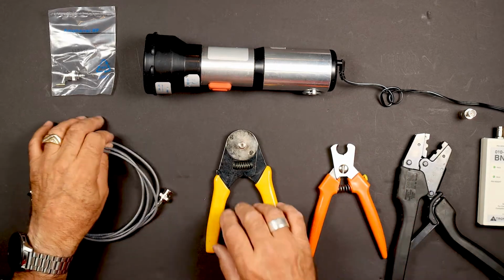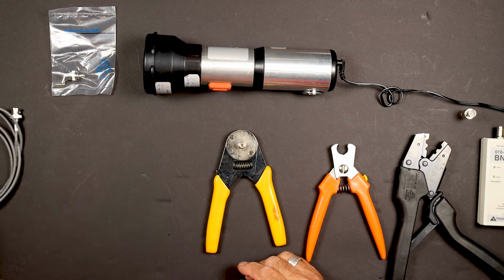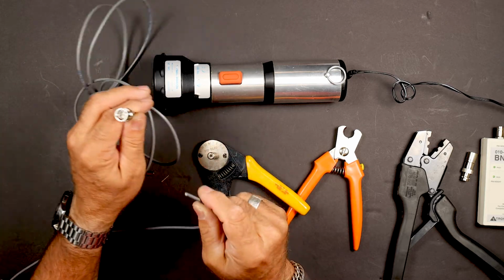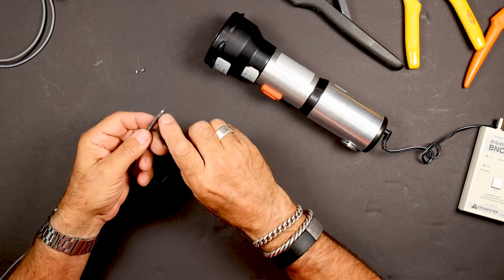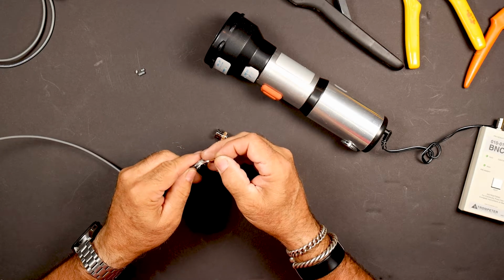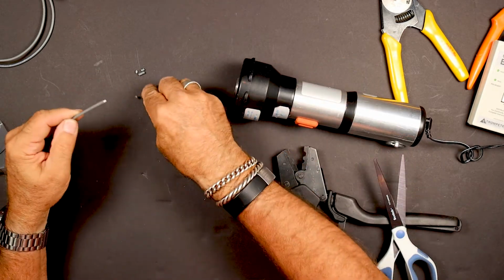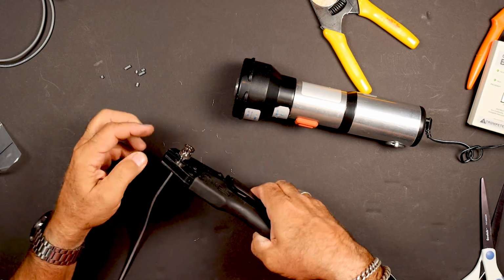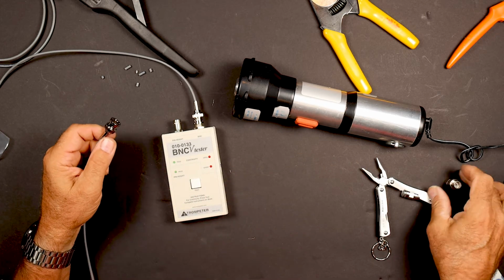Installing a coax BNC Connector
BNC's are used for RF and Telecom circuits. This video covers installing and testing a BNC connector on 734A Coax using a Trompeter automated coax stripper.

for online fiber and copper testing courses.